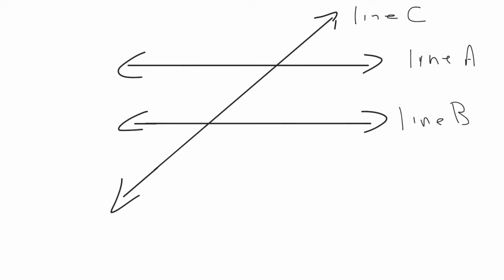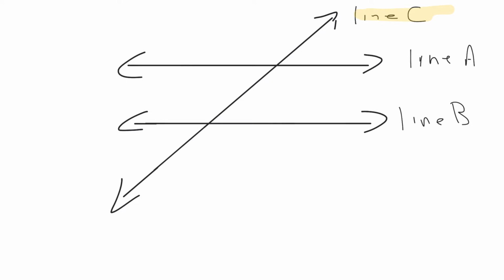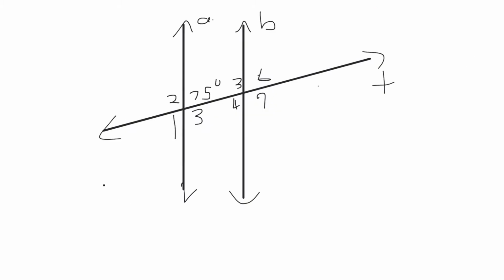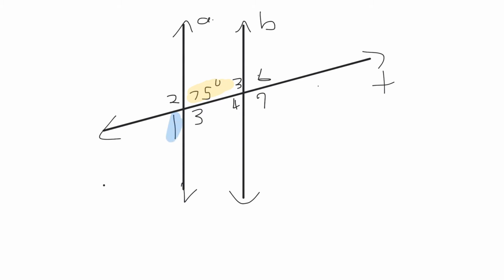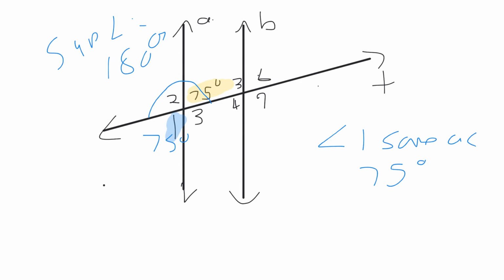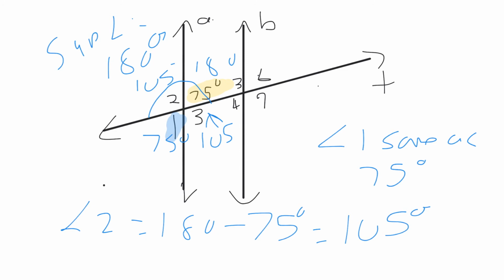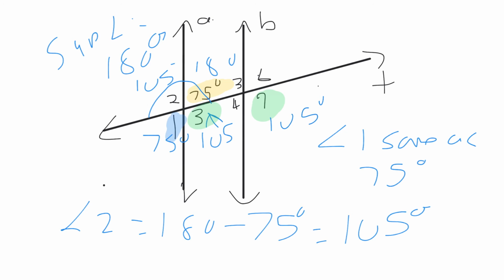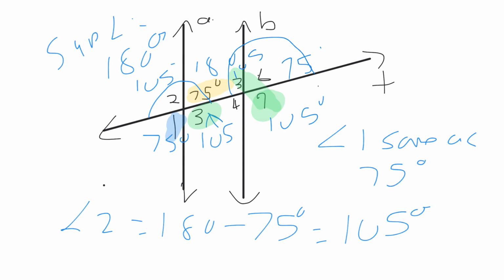Parelle Lines and Transversals